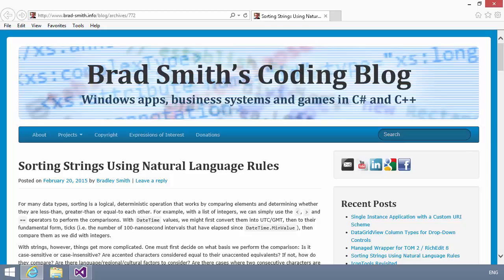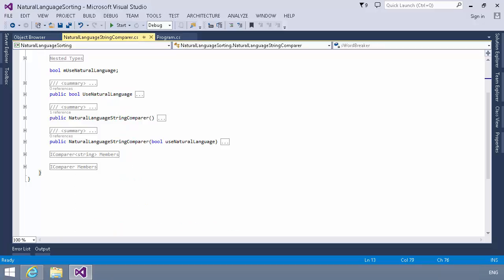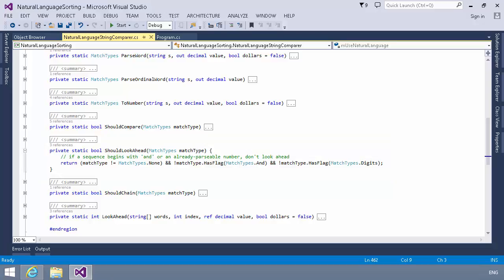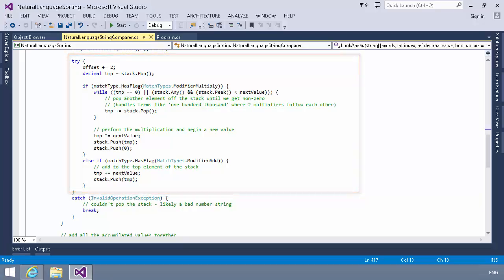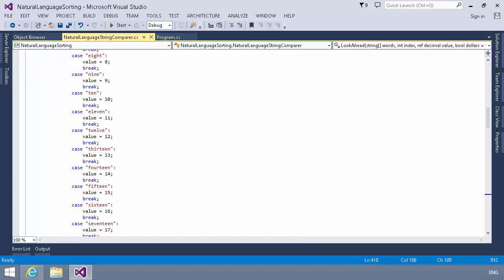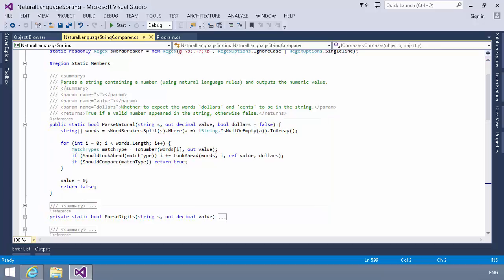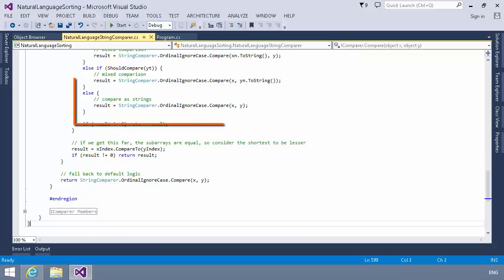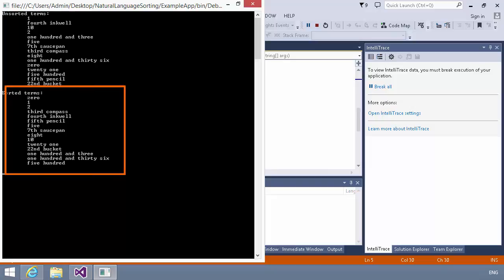Sorting Strings Using Natural Language Rules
In this video, we examine an approach to the problem of sorting strings using natural language rules.  The video was inspired by a blog post by Bradley Smith